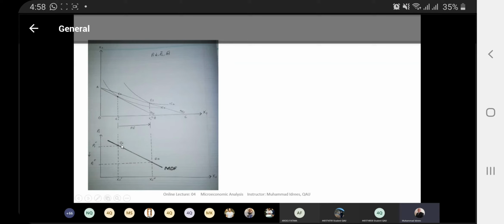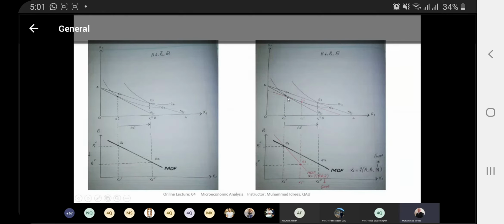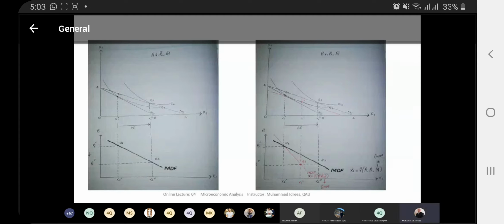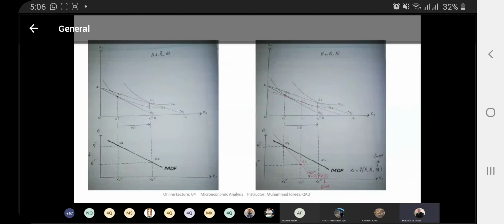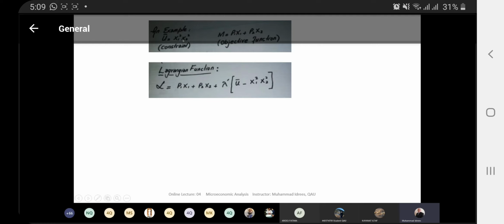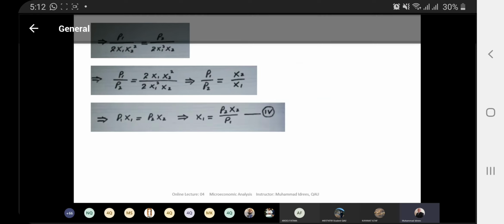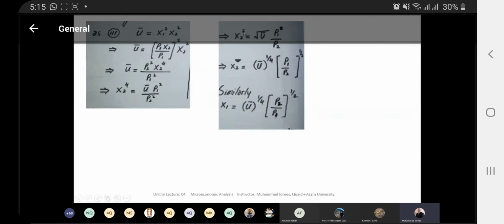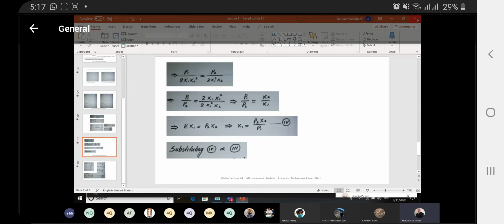Hiksian Demand Function||Expenditure minimizing utility constraint|| Microeconomics -PART 4